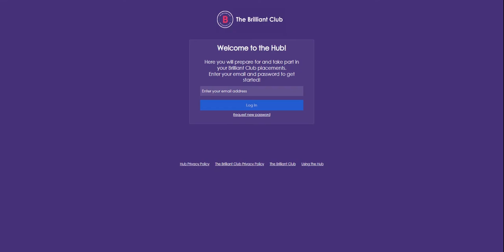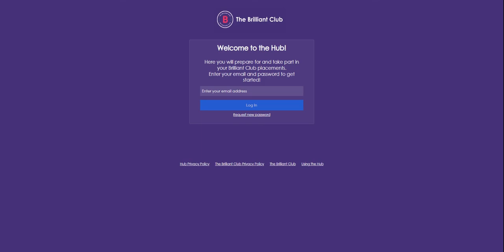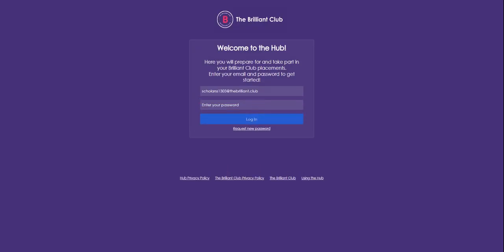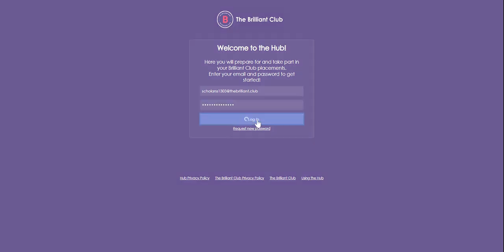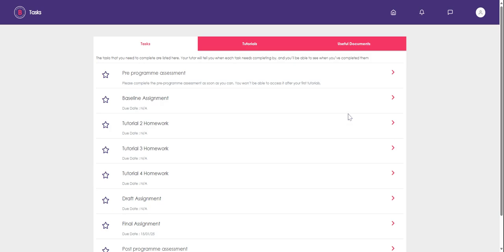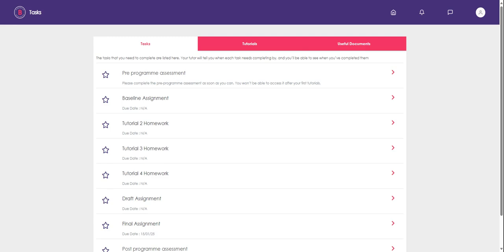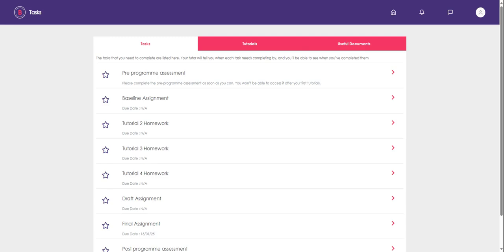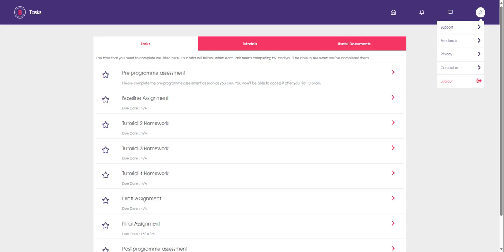The Hub: How to Log In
This video is for students, to show you how to log in to the Hub. This works in the same way for all devices, whether you are using a mobile, tablet or laptop/computer!

Once you have watched the video, go to log in and try this for yourself.

You can find more videos on how to use the Hub in our How-To video playlist